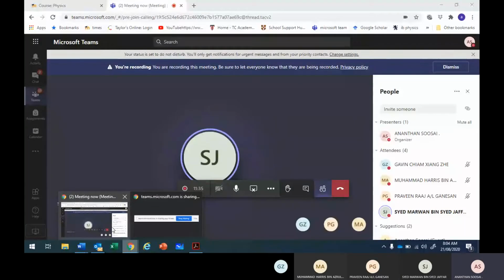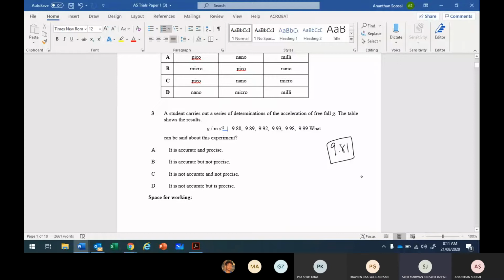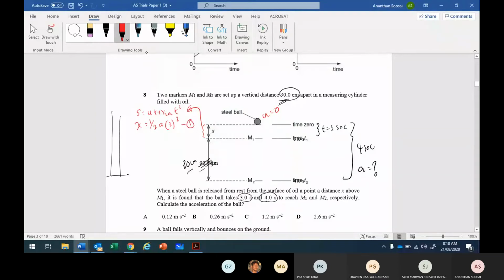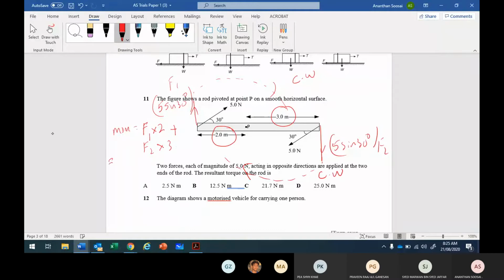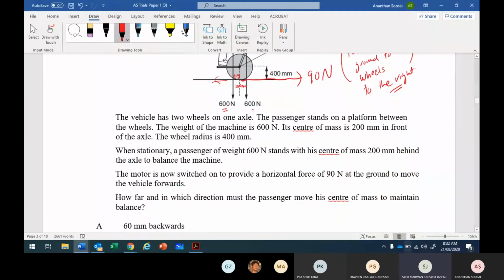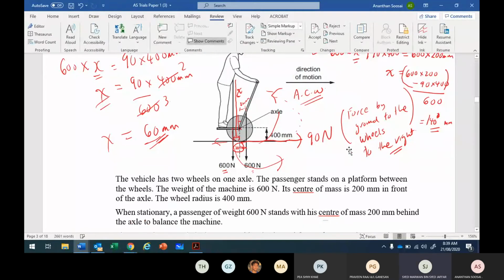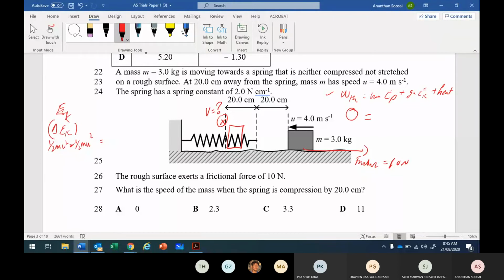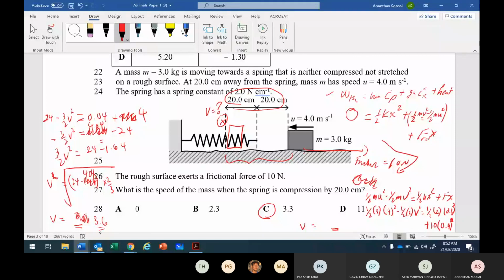21/8 AS ( trial paper discussion)